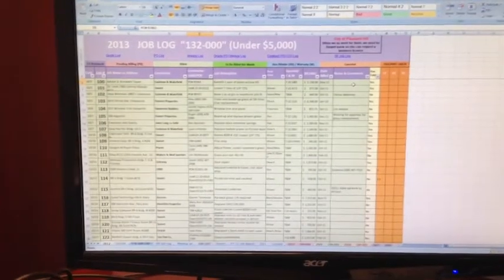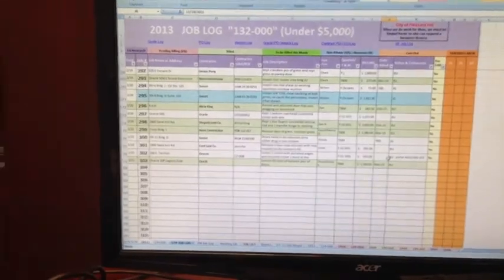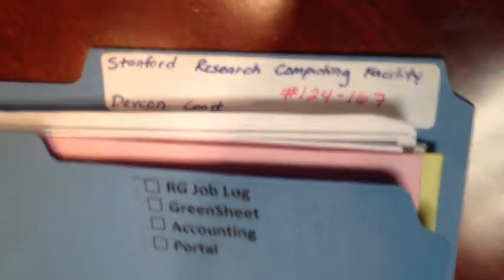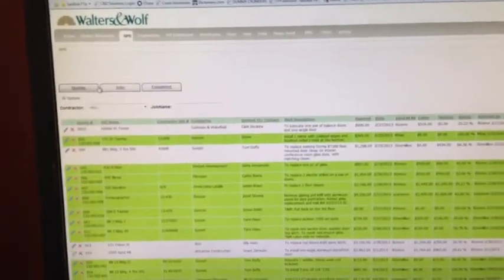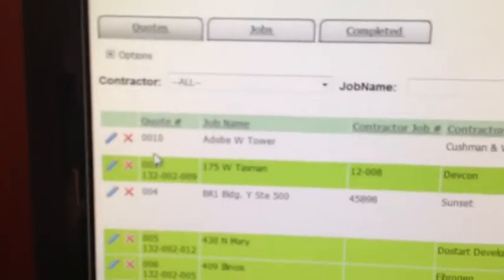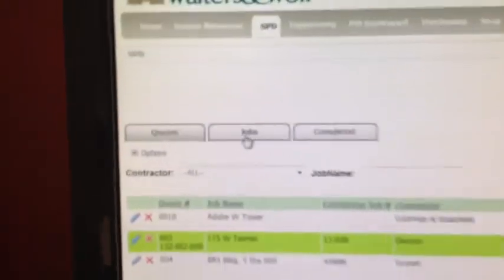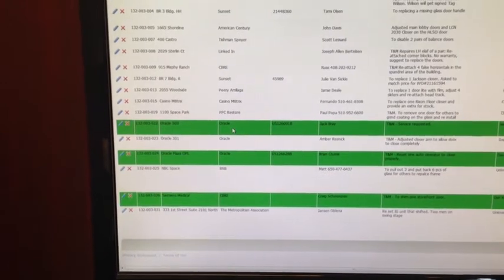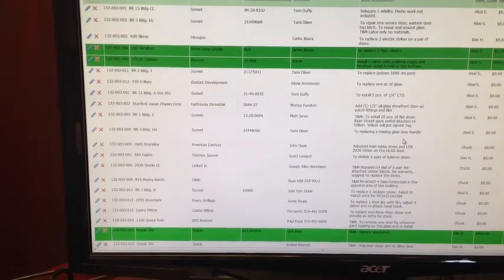7 Minute Lean - SPD Misc Jobs Tracker